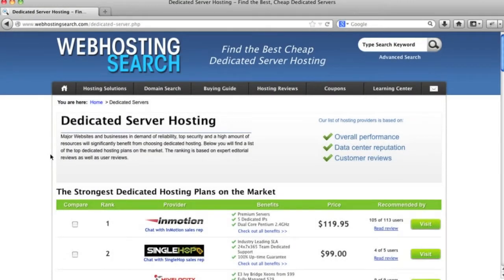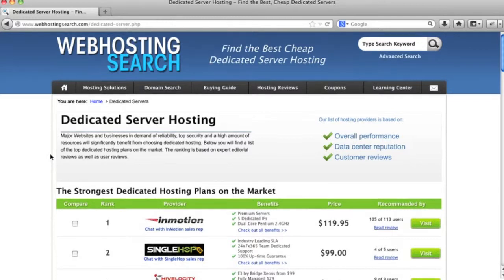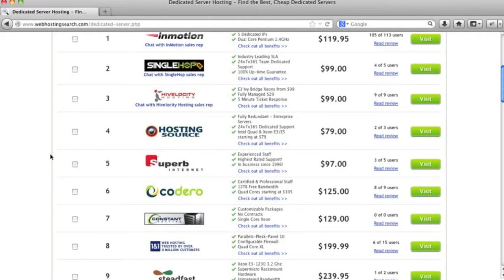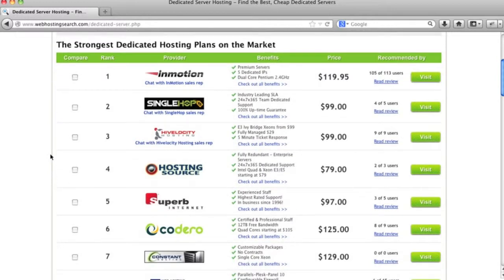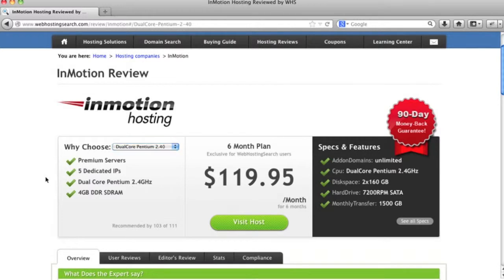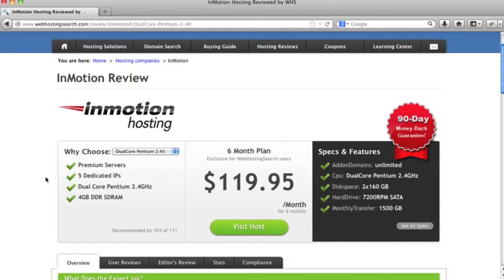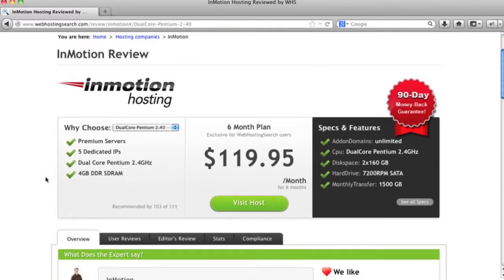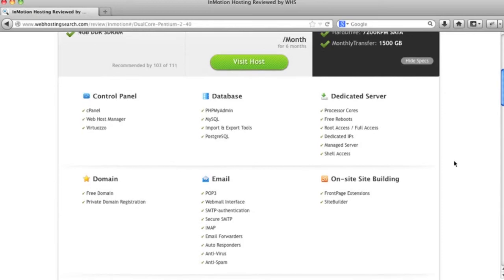What is Web Hosting - Dedicated Hosting Explained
Learn what dedicated hosting is, how it works, what features that are included and what provider we recommend you signing up with.

for the best deals on hosting and information about different types of web hosting, how to set up a website and much more.